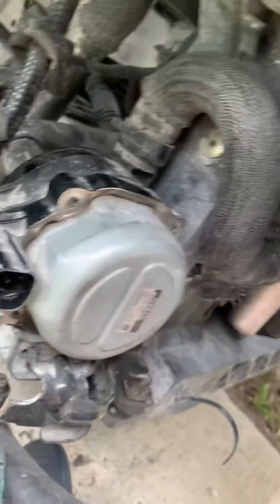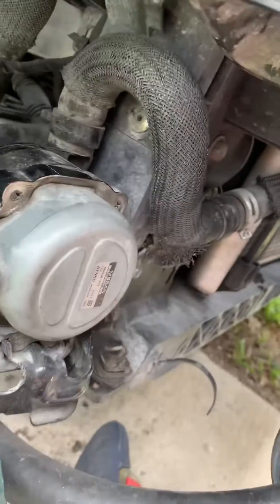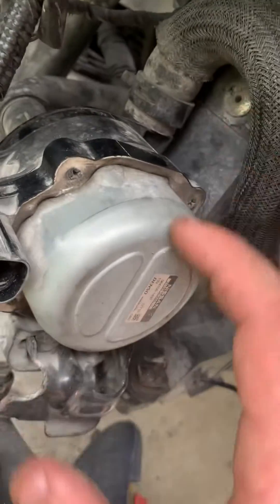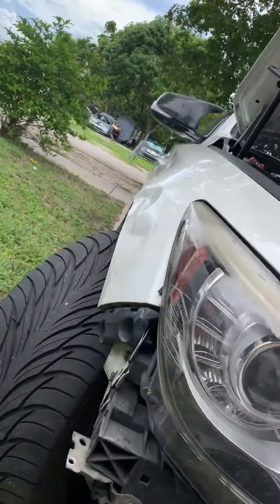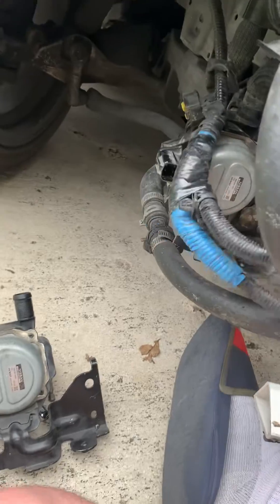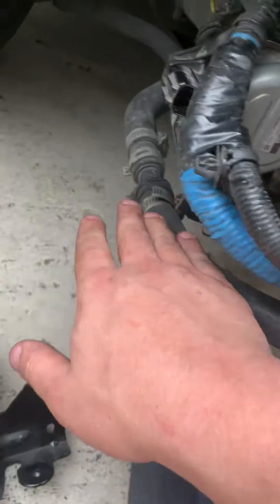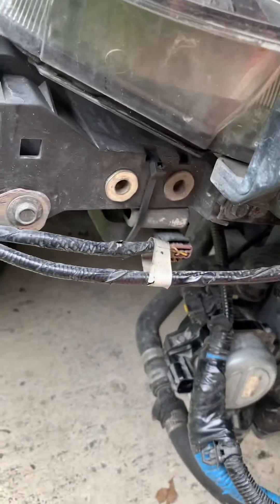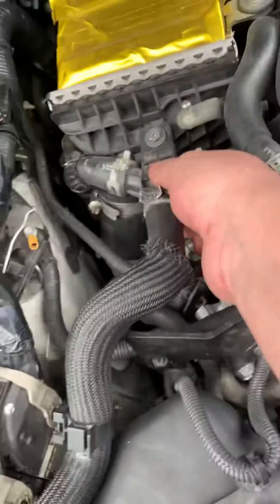Q50/Q60 dual pump dual heat exchanger explanation of installation.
Nobody in YouTube or online I see has guidelines for this,using oem and aftermarket heat exchanger,how to properly connect them using oem dual pumps.